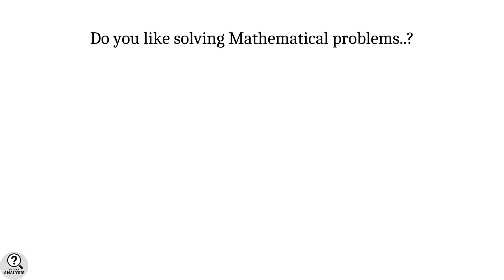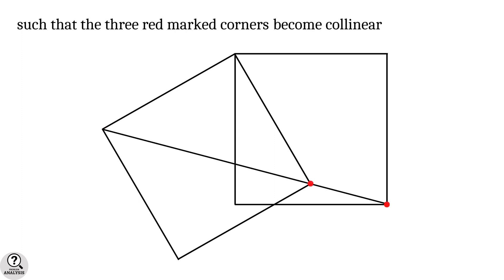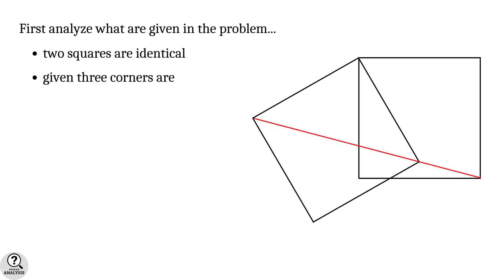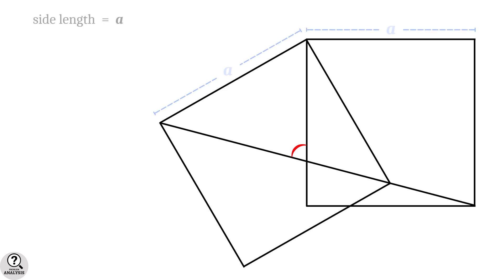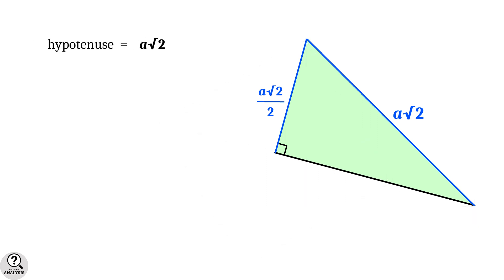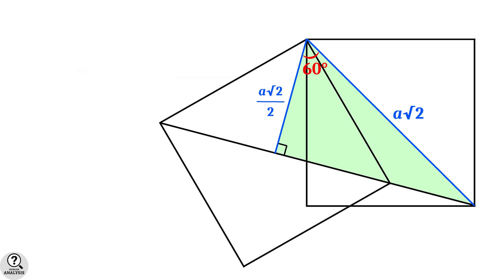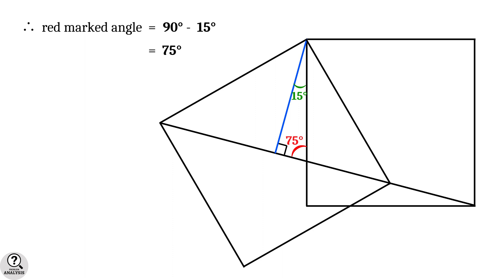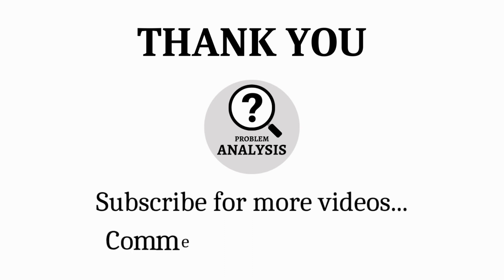Angle between Intersecting Squares problem | Advanced math problems | Mathematics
This problem is an application of basic trigonometric ideas theorem only. In some problems, without giving any numerical details itself, we may have to find some numerical values. This problem is an example for such problems.